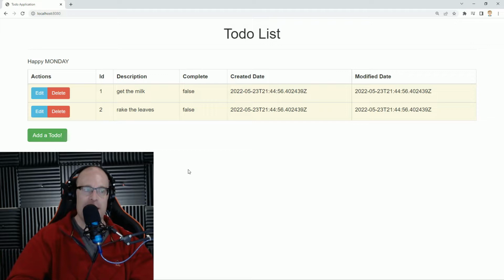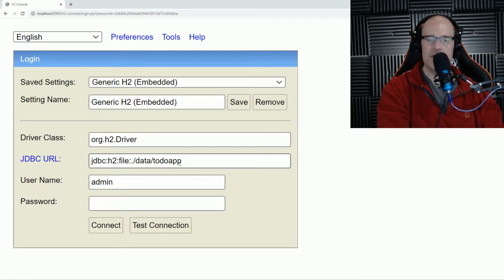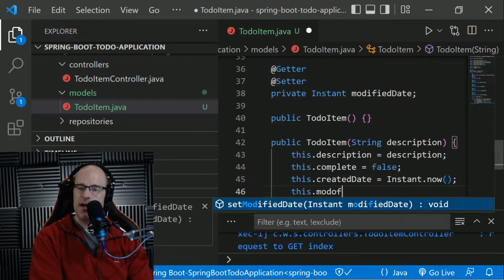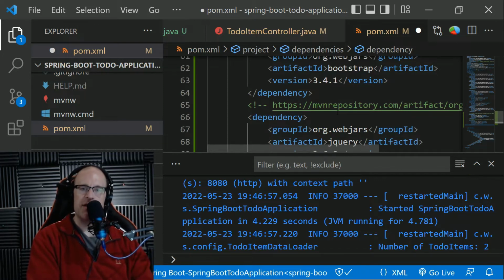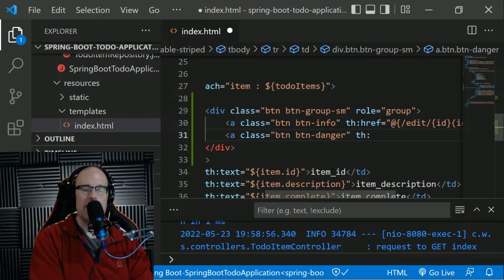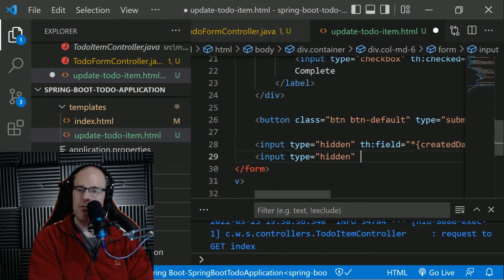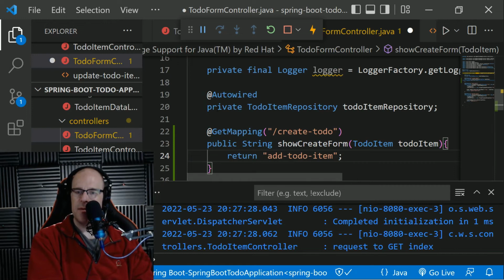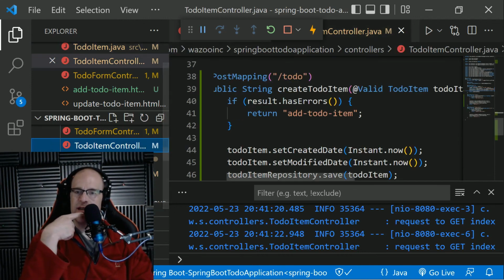90 Minutes to a Complete Java Spring Boot TODO App: Beginner Project Unlocked!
Looking to create your own web application? Look no further! In this exciting tutorial, we'll take you step-by-step through the process of creating your very own Todo web application using Java Spring Boot for our server and Thymeleaf for the frontend.

Whether you're a seasoned developer or just getting started, this tutorial is perfect for anyone looking to learn more about web application development. You'll get a hands-on experience building your own app, as well as gaining valuable skills in Java Spring Boot and Thymeleaf.

===---=== Chapters ===---===
00:00:00 - Introduction
00:00:22 - Todo Application product tour and demo
00:02:25 - Start.spring.io
00:04:20 - Get project into Git
00:05:20 - Open project in VS Code
00:07:15 - Configure H2 properties
00:12:05 - Looking at H2 console
00:15:35 - Creating the first controller
00:18:58 - Setting up index view template
00:21:20 - Creating the model
00:27:05 - Creating the repository
00:28:55 - Creating seed data
00:35:05 - Displaying database records to view
00:36:53 - Using WebJar for Bootstrap and JQuery
00:39:15 - Using Thymeleaf
00:47:00 - Checking H2 Console
00:51:45 - Creating TodoFormController
01:22:23 - Displaying Current Day